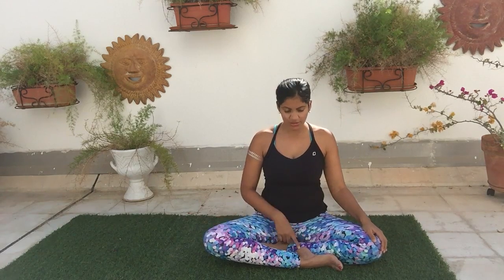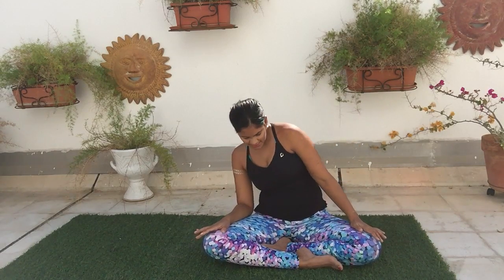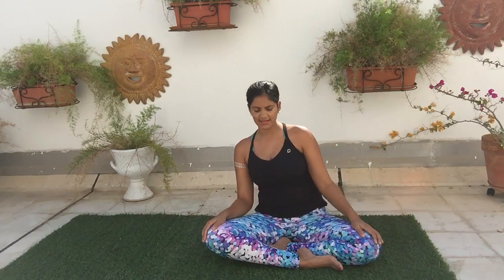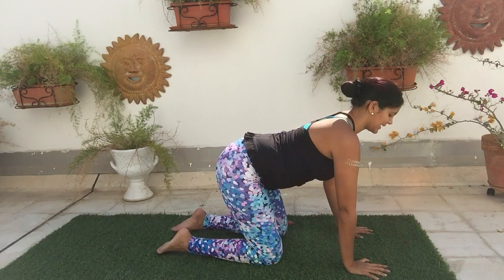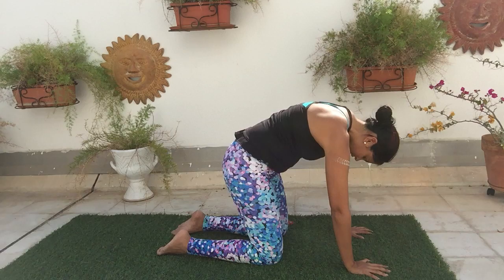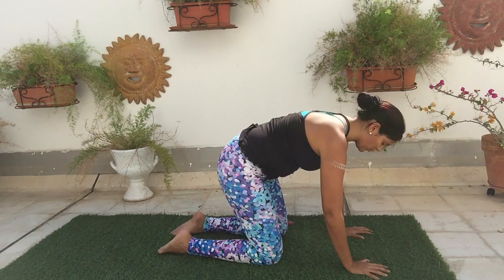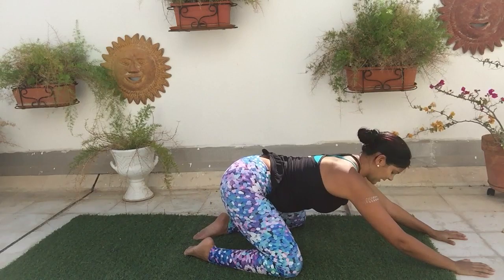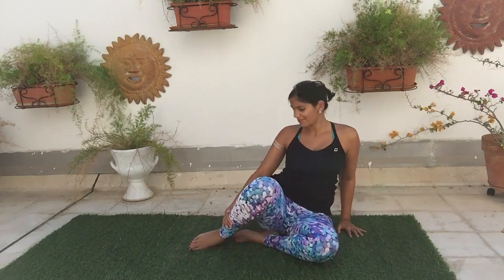Prenatal Yoga For Back Pain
Here are some of the best yoga postures you can use to relieve, soothe and alleviate back pain throughout your pregnancy! These postures target the entire spinal column with a focus on the lower back area.

For more information on Sasha Quince and her Prenatal Yoga programs please visit her